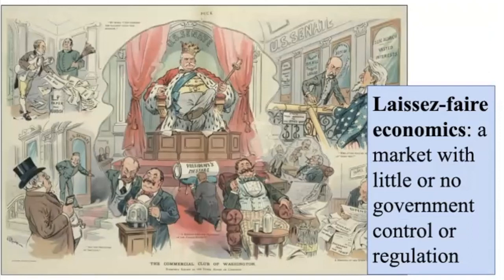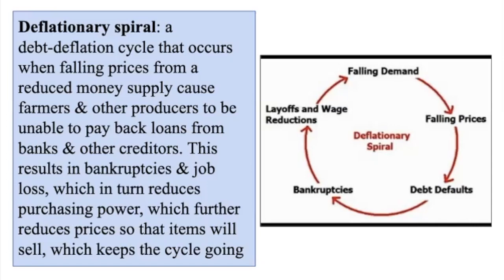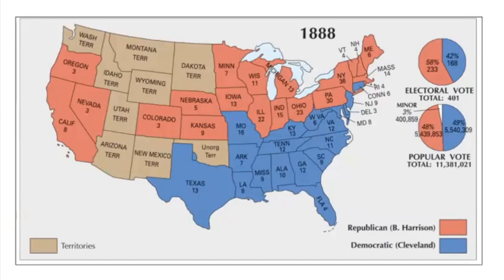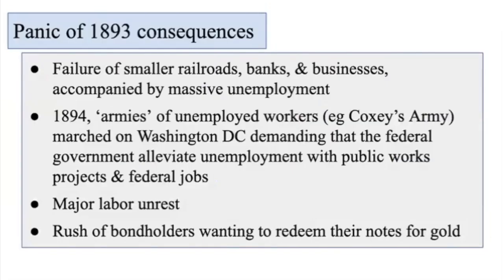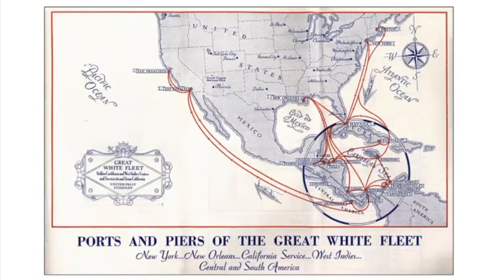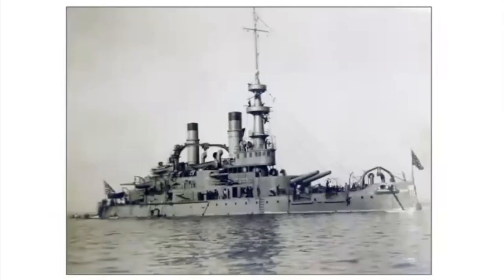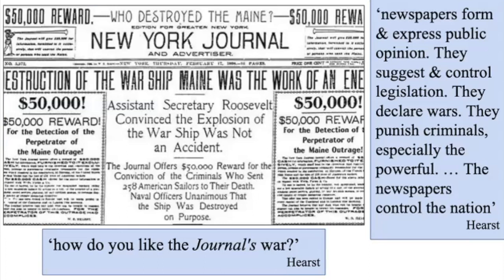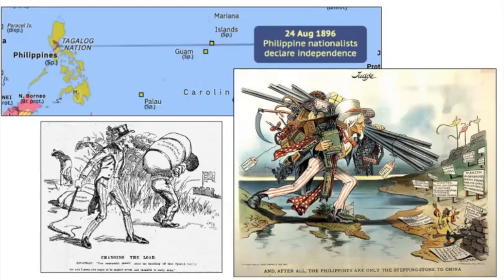HIS17B FQ23 L13 pi mC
The Last Piece of the Progressive Puzzle: Political Parties, Presidents, & Policies